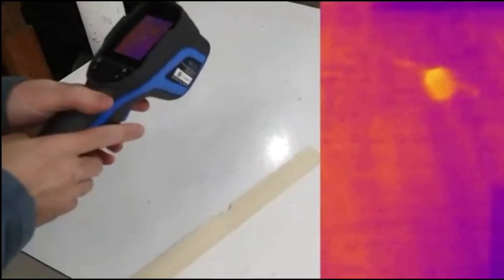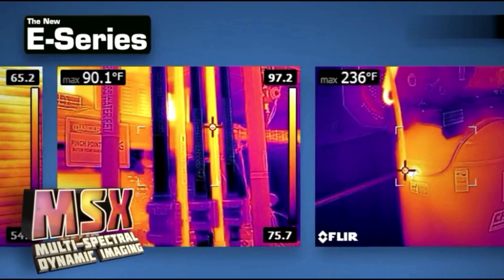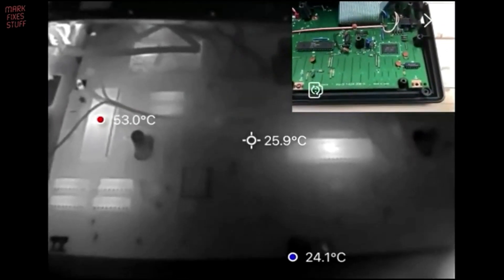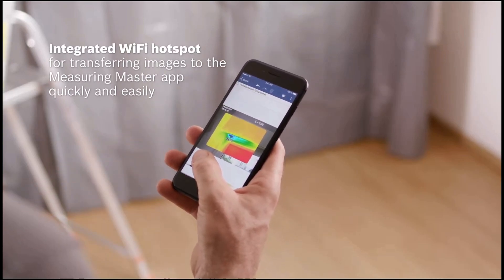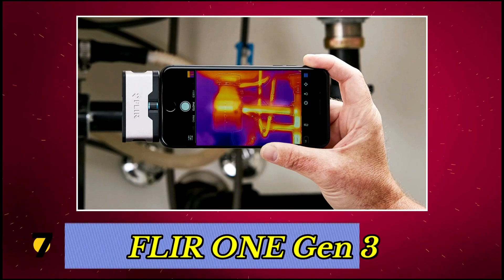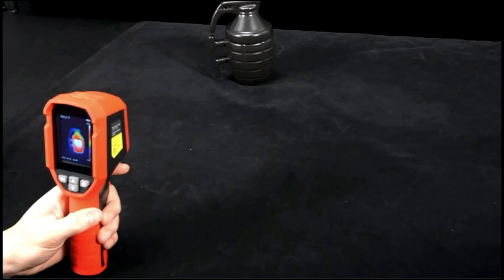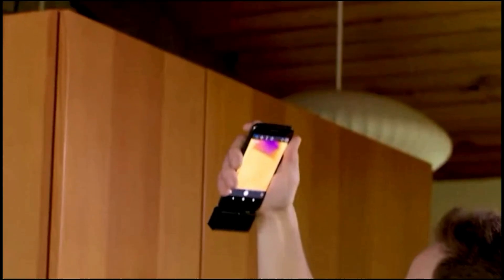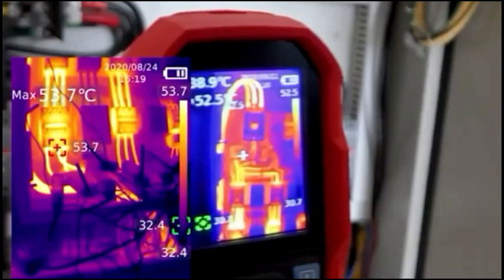15 Best Thermal Imaging Cameras on Amazon for 2025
15 Best Thermal Imaging Cameras on Amazon for 2025

Thermal cameras use infrared technology to detect heat signatures, making them essential for applications like home inspections, electrical diagnostics, security, and outdoor exploration. Amazon offers a diverse selection, from compact smartphone attachments to high-end professional models with advanced imaging capabilities.Here, we round up the top thermal cameras for you.

Links to the "15 Best Thermal Imaging Cameras on Amazon for 2025" are listed below.

0:00 INTRO

0:39 ► Topdon Thermal Camera (TC004)

1:51 ► FLIR E4

2:49 ► Flir One Edge

3:31 ► InfiRay P2 Pro

4:36 ► Seek Thermal Revealpro

5:29 ► Bosch GTC400C

6:18 ► HIKMICRO E1L

7:08 ► FLIR Scout TKx

7:56 ► FLIR ONE Gen 3

8:49 ► HF96 Thermal Camera

9:43 ► UNI-T UTi120S

10:37 ► FLIR TG165-X

11:33 ► FLIR ONE Pro LT

12:29 ► Noyafa NF-521

13:23 ► UNI-T UTi260B

IN THIS VIDEO :

thermal imaging camera,thermal imaging cameras,thermal imaging camera review,thermal imaging cameras amazon,thermal camera on amazon,
amazon thermal camera,thermal imaging camera uses,thermal camera uses,